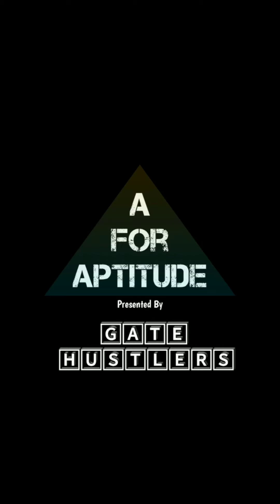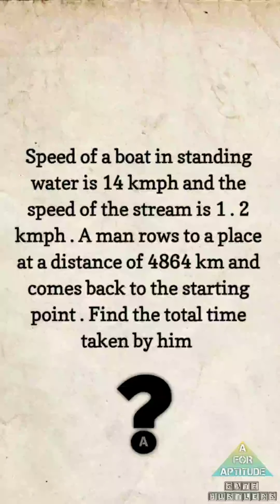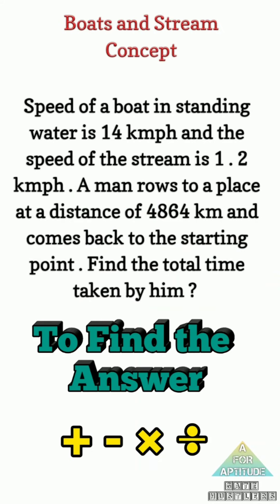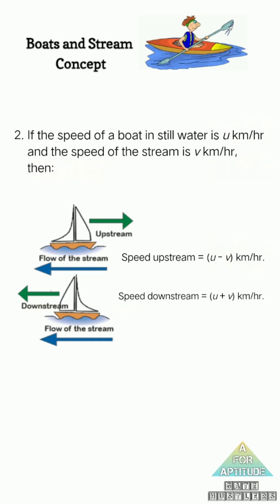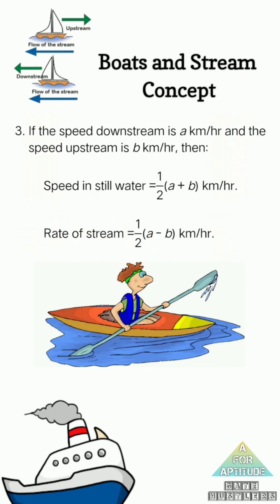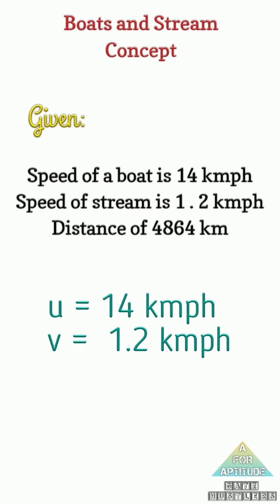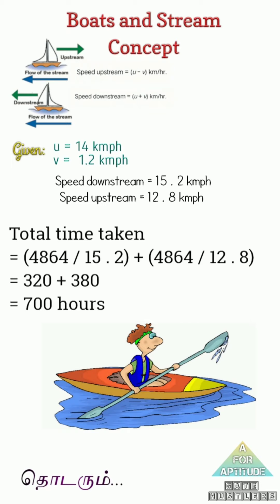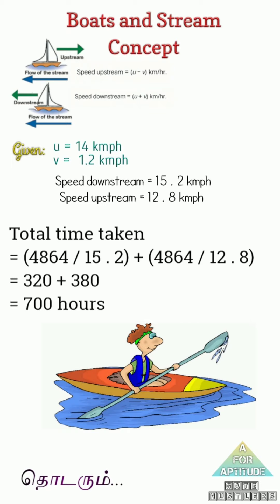Boats and Stream Concept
A For APTITUDE is an series for Gate Exam Preparation.

Our Story ⬇️
Journey was started by a quote "Opportunities are Equal", On GATE Examinations in our state we have less number of Students get benefited on that whereas many number of PSU's are located in our State. This is because of lack of awareness of the Exam & Benefits that's why this initiative made. GATE HUSTLERS was founded by February 14th, 2019 with one goal in mind as an Youtube channel & it later be now it was under development as Website as well as an App in future: to develop study methods that will help as many students as possible achieve academic excellence. Our trusted learning techniques, along with our skilled, enthusiastic teaching will help you more. We believe in putting the student first, providing customized strategies that work. We have a wide range of courses at different skills levels which can easily suit your schedule.